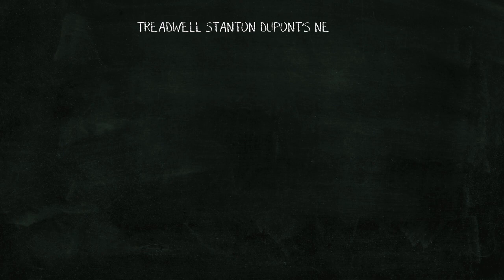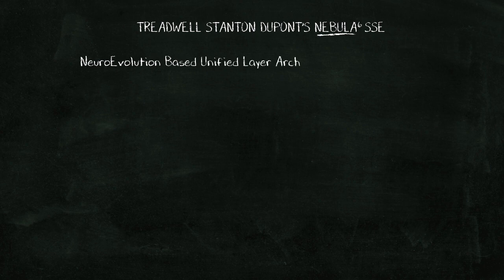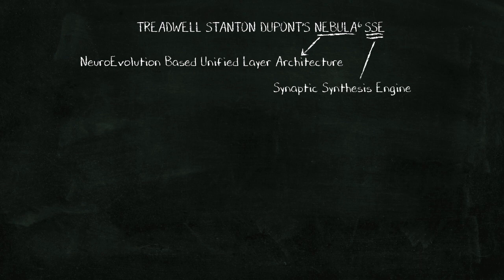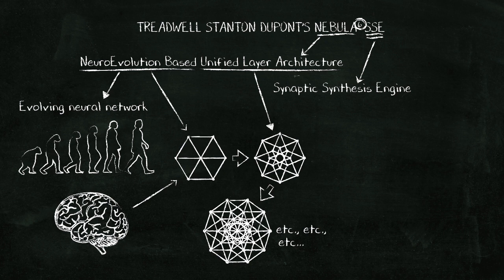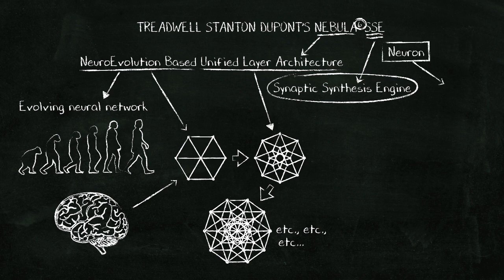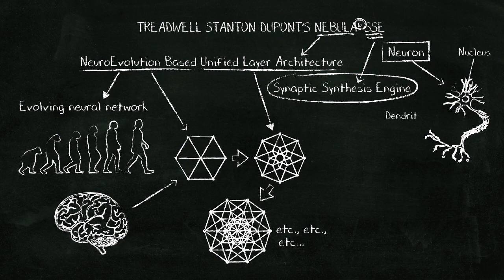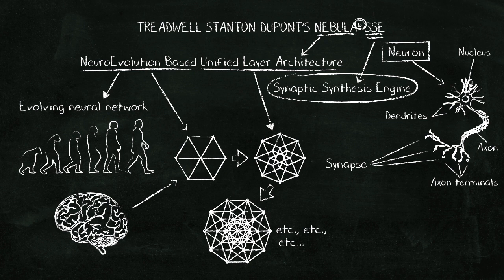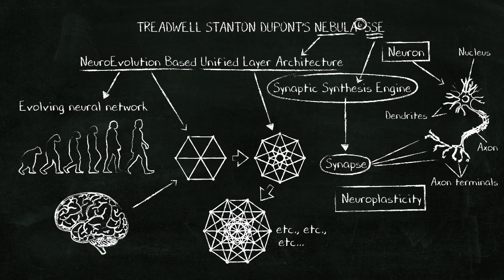Treadwell Stanton DuPont's Formidable Stock Market Predicting Platform - Part 2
Everything you know about the Stock Market is about to change.

Treadwell Stanton DuPont has the capacity, the means and the technology to accurately predict US and Foreign Stocks, Mutual Funds and ETFs with a degree of certainty previously unheard of.

This multi-part series outlines the inner workings behind this remarkable technology, which was once thought impossible. This first video outlines Treadwell Stanton DuPont account basics.

Anyone, anywhere, can now have access to reliable, accurate and timely U.S. and foreign stocks, mutual funds and ETFs forecasting which will allow them to make millions on the stock market.

This is NOT a trading platform. We don't sell stocks, securities or any kind of investment vehicle. No type of order execution or trading can be performed using a Treadwell Stanton DuPont account. We don't do stock or fund recommendation lists or top picks, either.

We provide world-class, state-of-the-art artificial intelligence 1-week forecast charts for over 640 U.S. and foreign stocks, mutual funds, and ETFs. This has enabled our 170 clients to make a profit from $125,000 to over $400,000 per week, consistently, trading on the stock market.

This technology is NOT a zero-sum game. All investors using this astounding platform WILL make huge amounts of money... LOTS of it. One's gain is not another's loss. That's why there is only a limited amount of Treadwell Stanton DuPont accounts available at any given moment, which is about 130 available as of this writing.

As usual, registering for an account is free.